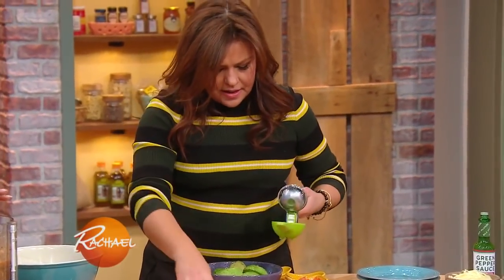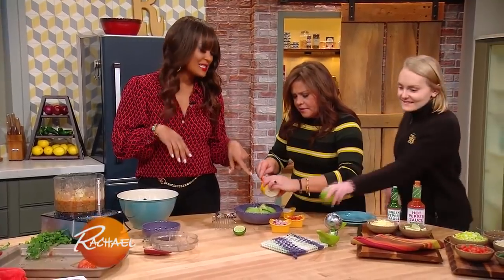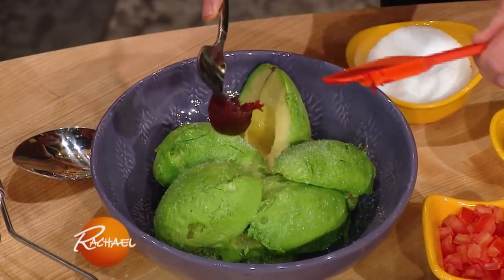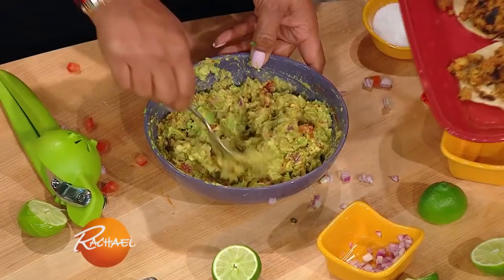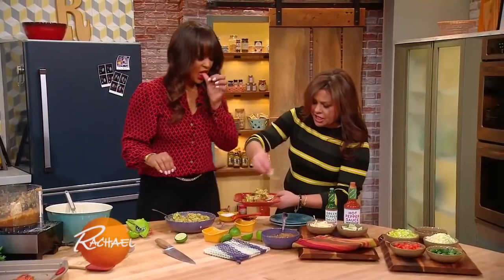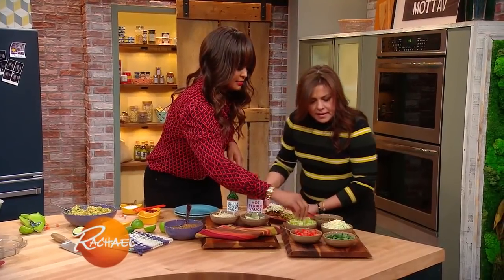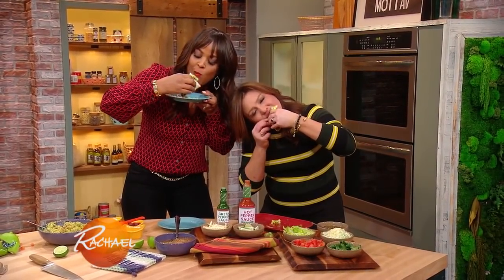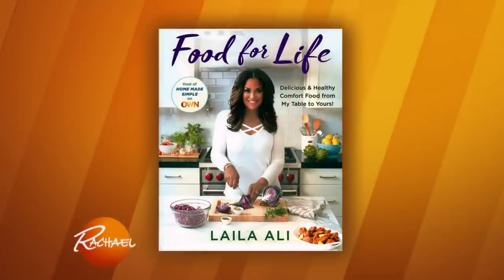Laila Ali's Gochujang Guacamole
This recipe from Muhammad Ali's daughter packs a punch thanks to the addition of Korean chili paste.